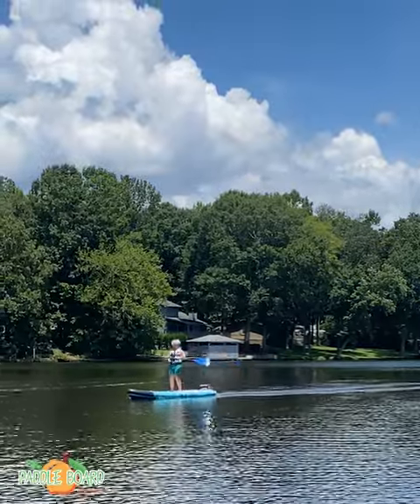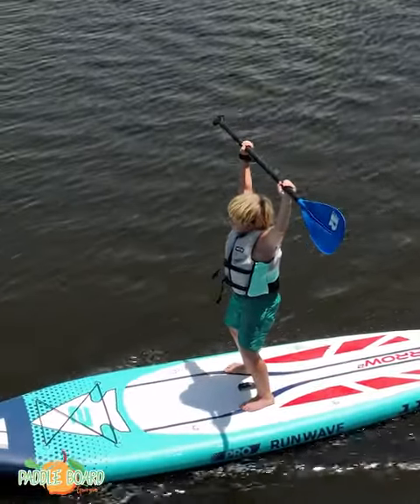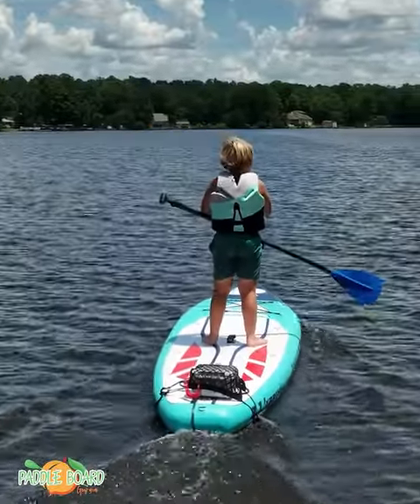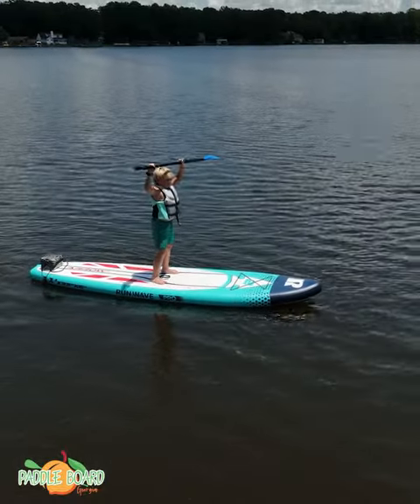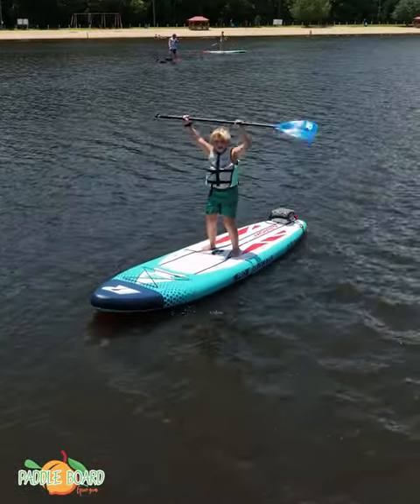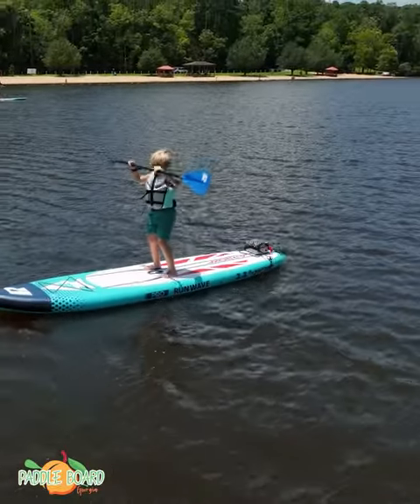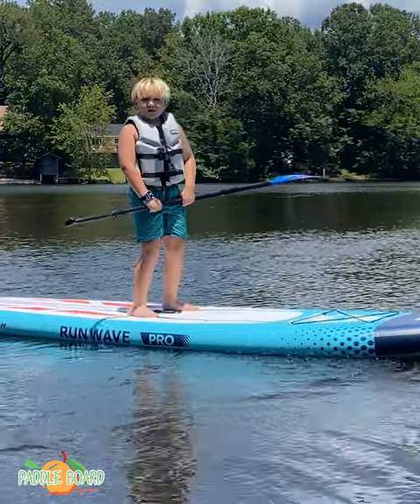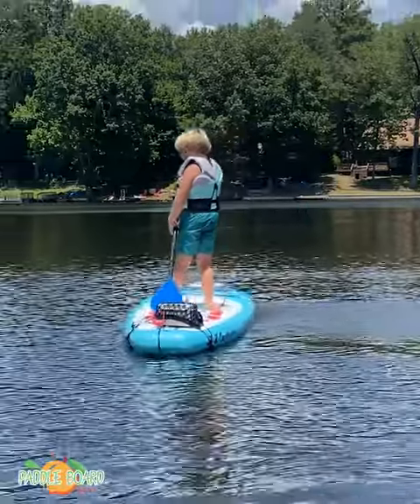Run Wave SUP Motorizing Kit - Paddleboard Electric Power Conversion kit for Hard SUPs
SUP Motorizing Kit,
Electric SUP fin kit
SUP - Powering Electric conversion kit
Electric SUP - Converts SUP to Powered SUP 5 mph, for up to 6 hours, on a single charge.
SUP motor - Convert your SUP to electric power, fishing, power assist

SUP Paddle Boarding Grayson
🔅Exploring the 🌎, one trip at a time
🔅Paddle Board and Surfer Boy🏄‍♂️
🔅💙Andy Griffith and Dolly Parton
🔅Managed by Mom @life_as_sheri 🥰